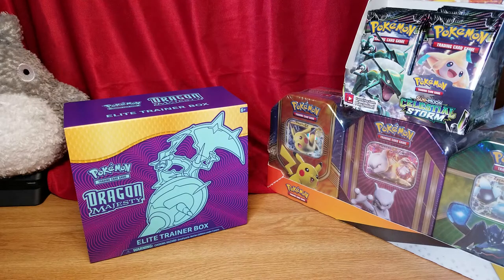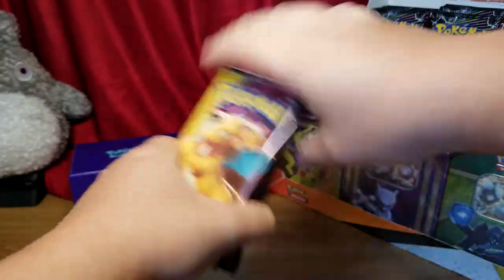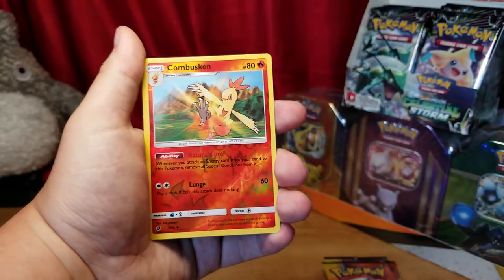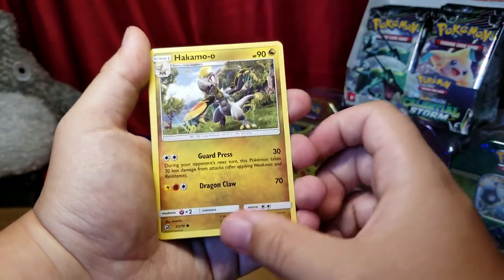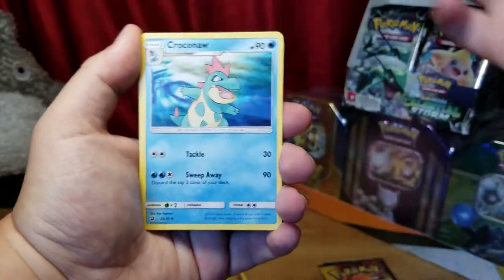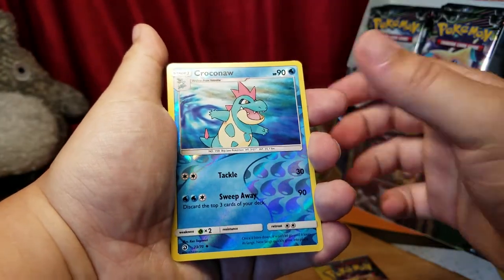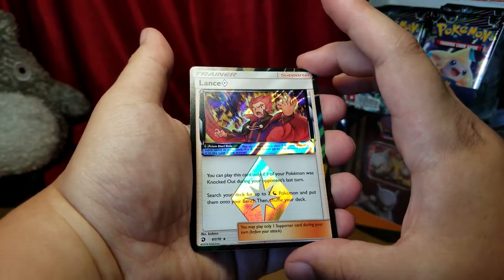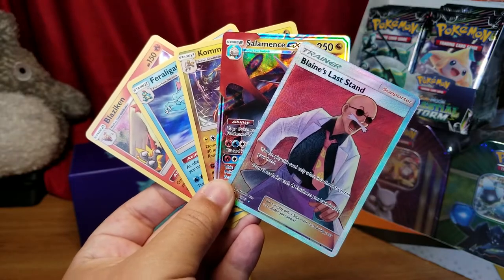Pokemon TCG | Opening a Dragon Majesty Elite Trainer Box 2